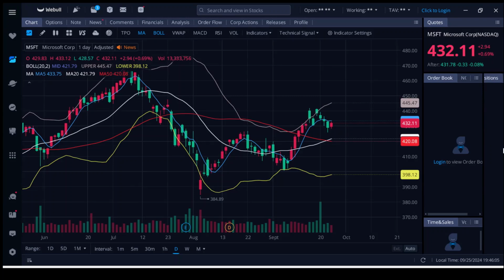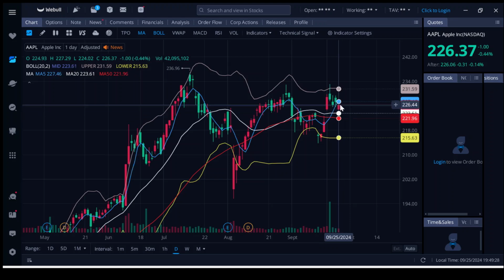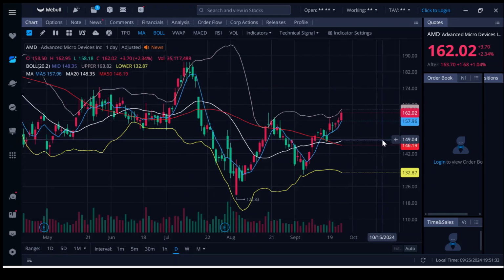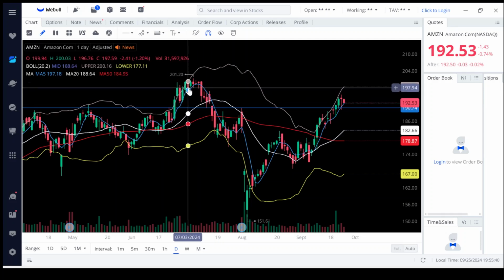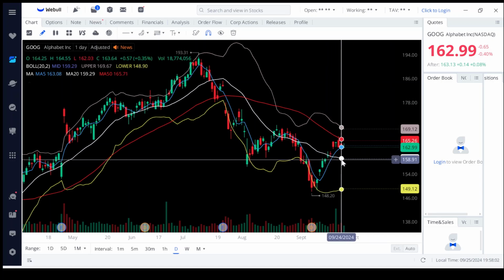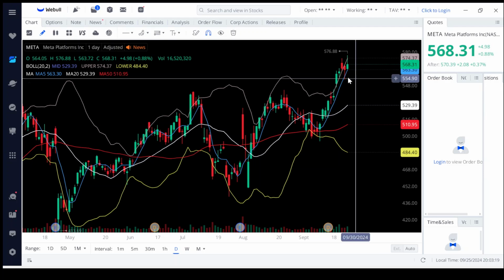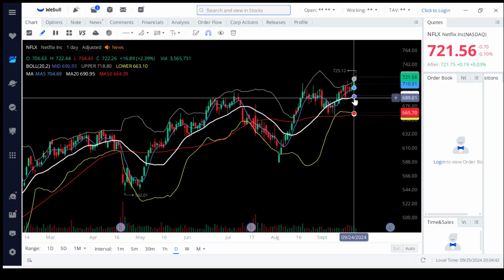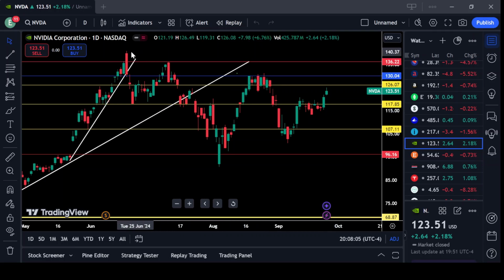TECH STOCK ANALYSIS (Amazon, Google, Meta, Apple, Tesla, Msft, Nflx, Amd, )